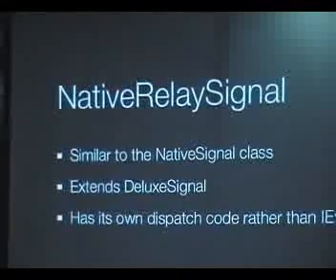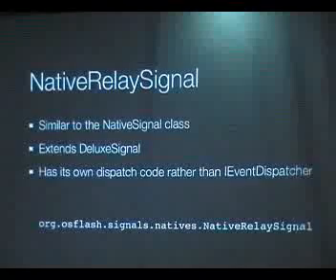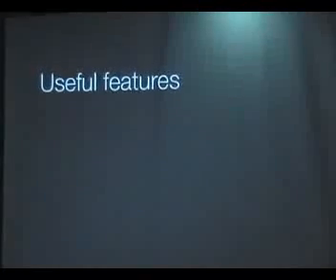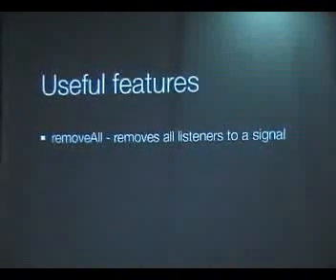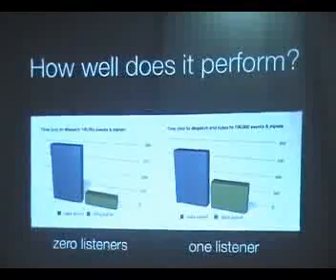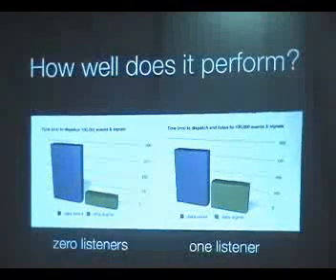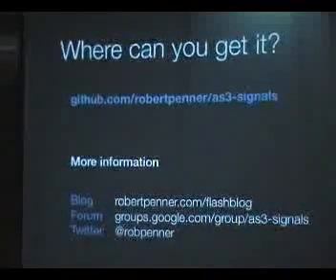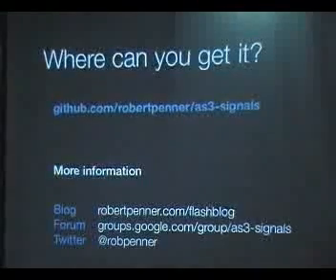AS3 Signals - Part 5/5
AS3 Signals : Peter Elst